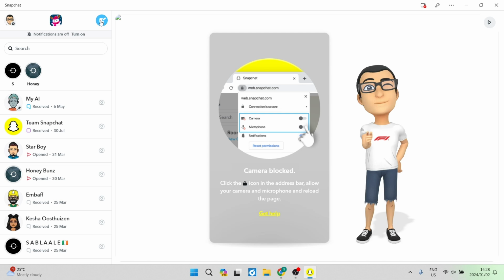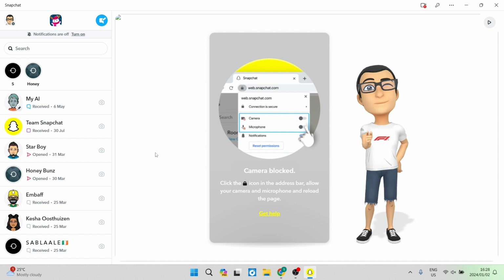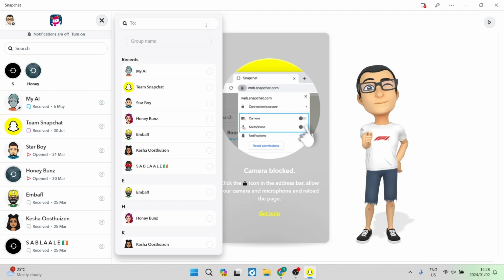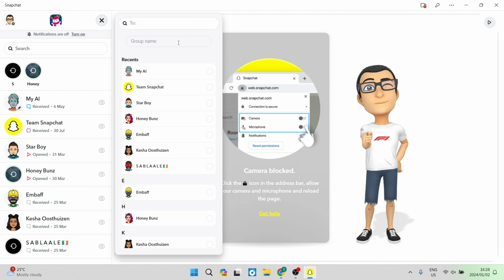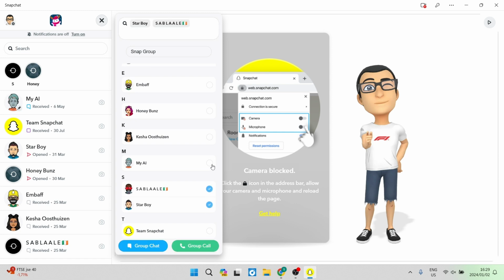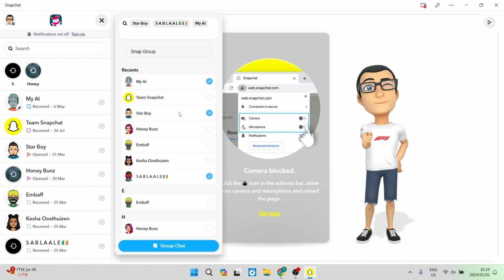How to Join a Group on Snapchat in 2026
In this video 'How to Join a Group on Snapchat,' we'll walk you through the easy steps to become part of a Snapchat group and connect with friends or like-minded individuals.

If you're new to Snapchat or simply unfamiliar with the process of joining groups, fear not – this tutorial is designed for you.

Timestamps

Intro – 00:00 – 00:19
Joining a Group on Snapchat – 00:20 – 01:10
Outro – 01:11 – 01:19